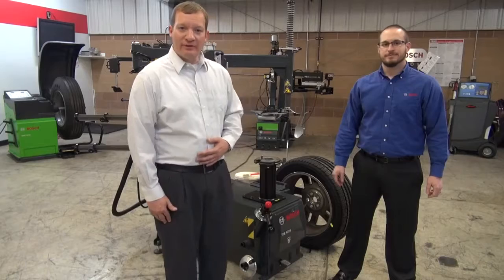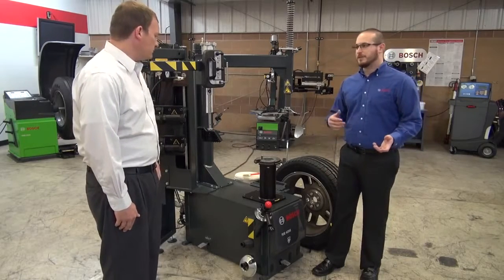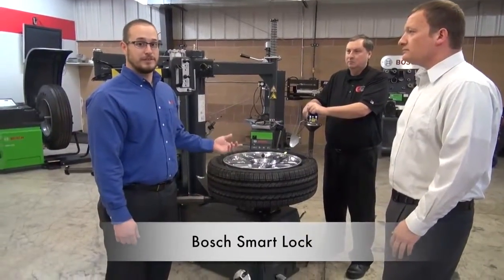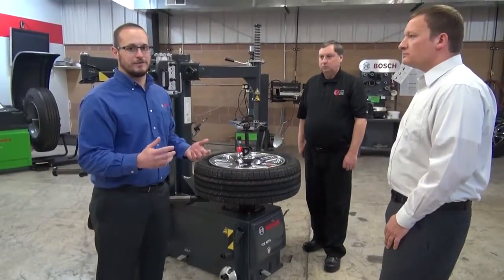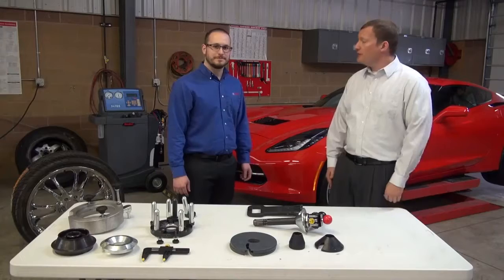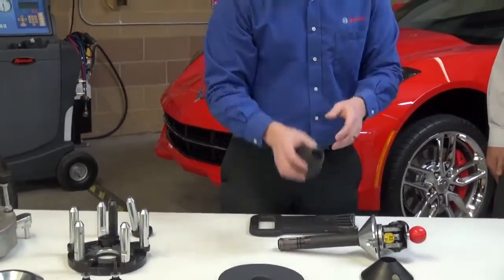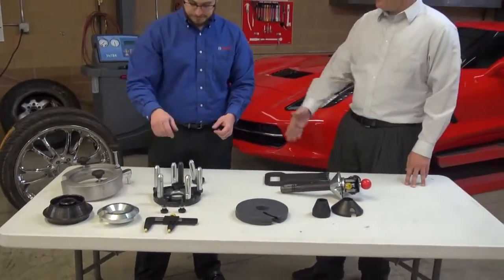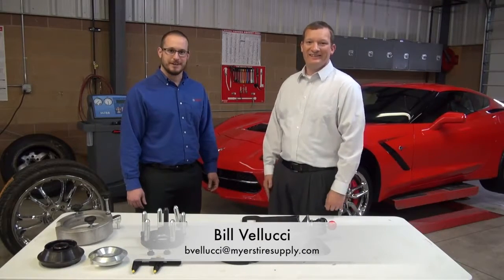EN I Bosch TCE4295EHC Tire Changer Demonstration - Joe Atteo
This video shows Bosch Product Manager Joe Atteo demonstrating the Bosch TCE 4295EHC Tire Changer at a Myers Tire location